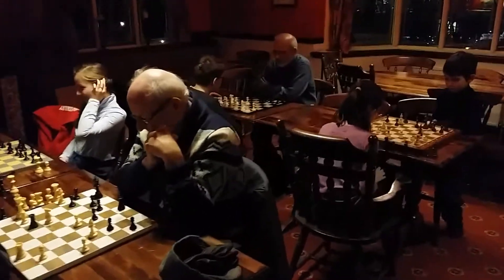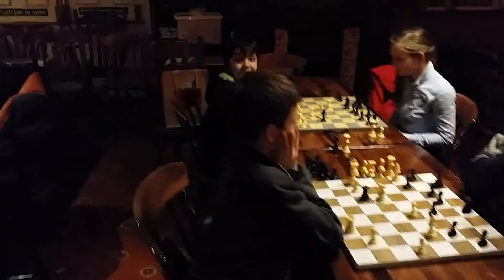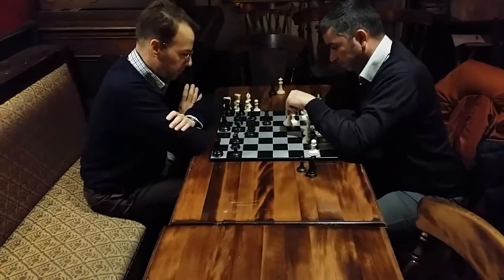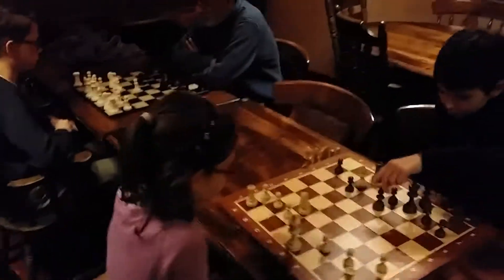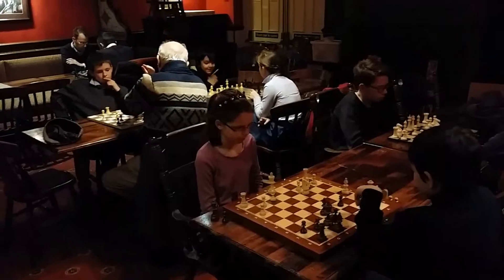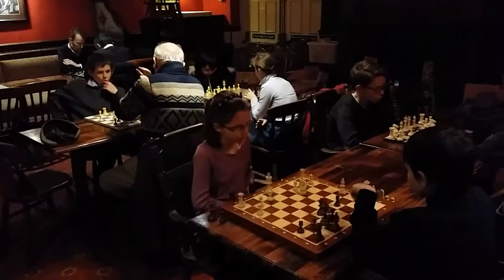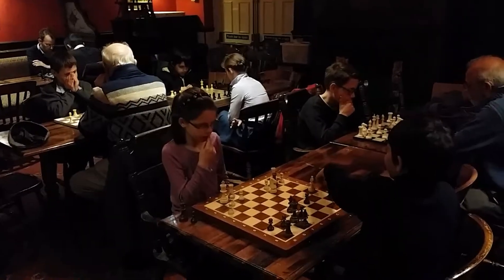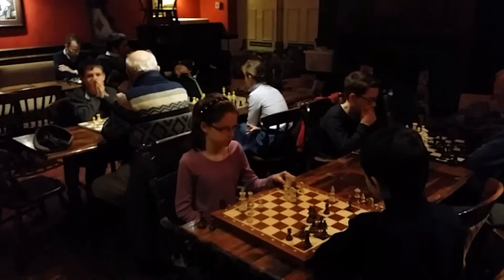Southgate Chess Club